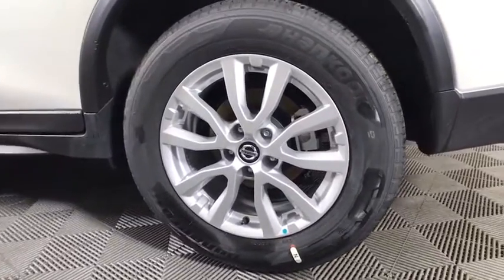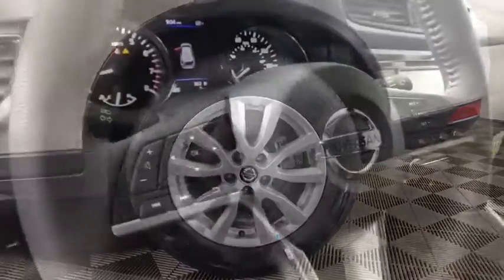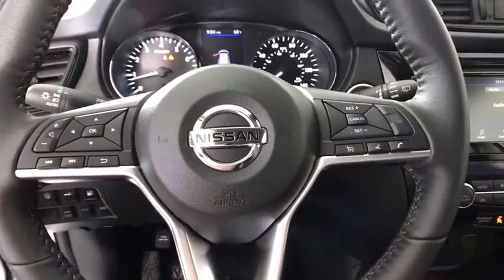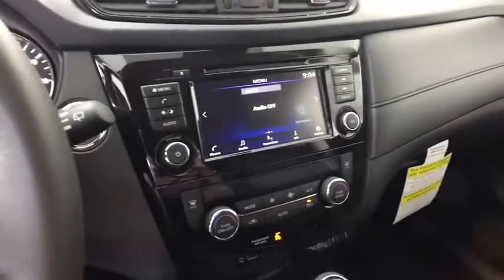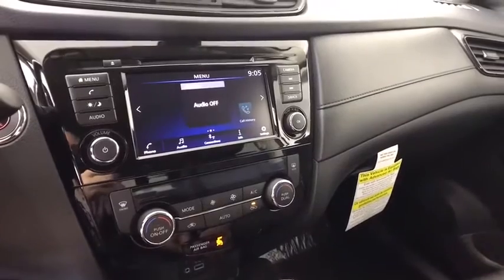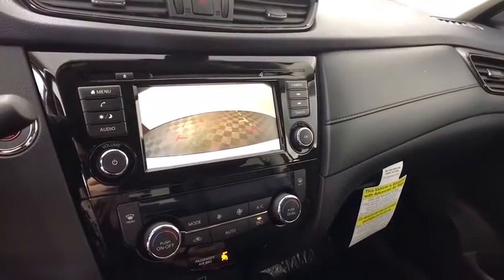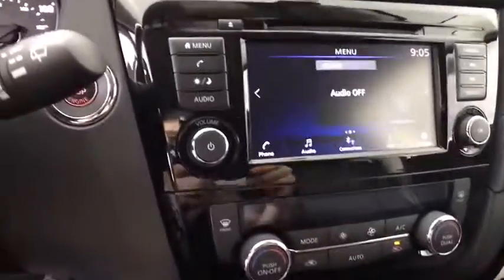2020 Nissan Rogue Albany, Colonie, Latham, Johnstown, Glens Falls, NY N20R0445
New 2020 Nissan Rogue available in Albany, New York at Destination Nissan. Servicing the Colonie, Latham, Johnstown, Glens Falls, NY area.

Destination Nissan
770 Central Ave